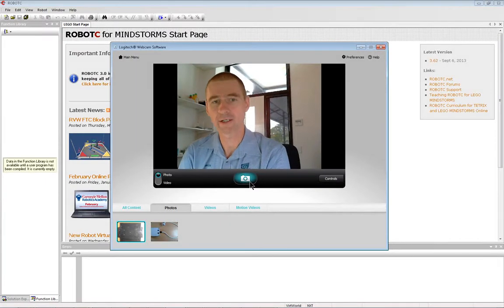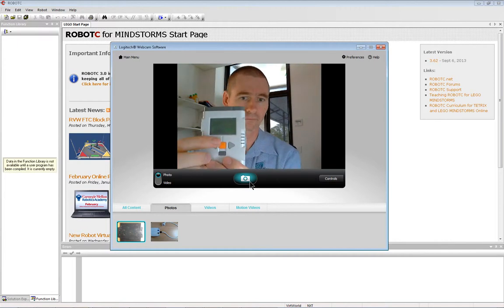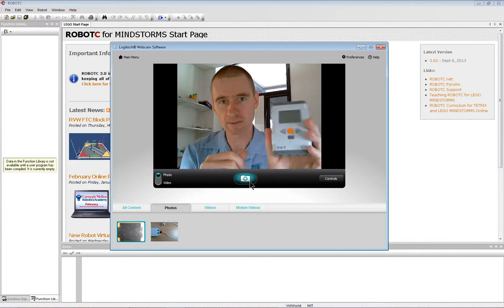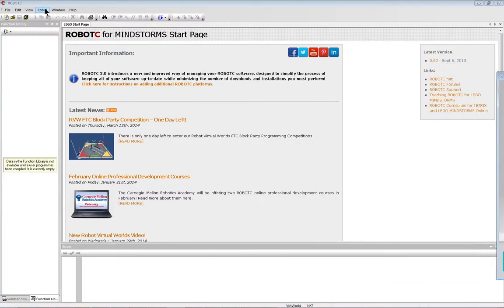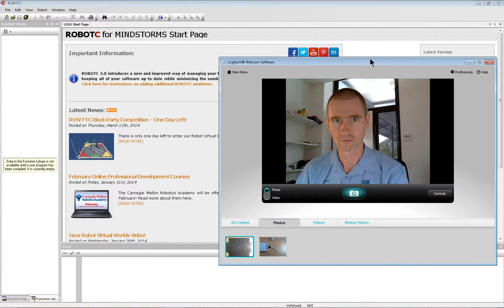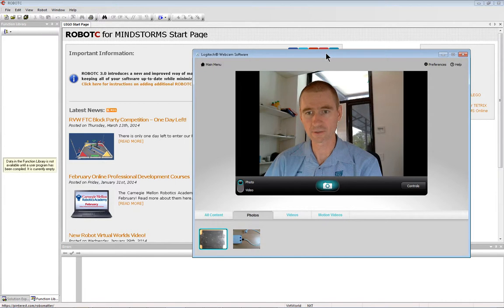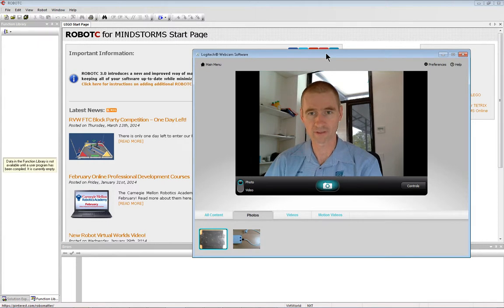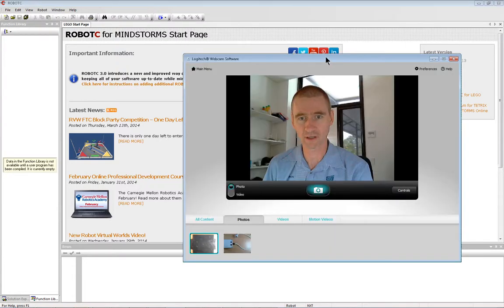URGENT WARNING Downloading Firmware to LEGO Mindstorms Robot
This is an Urgent Warning
To prevent irrepairable damage to the LEGO Mindstorms Robots, PLEASE pay close attention to the instructions in this video.
If ROBOTC (or NXT) requires a firmware download you must have a charged battery and do not disconnect the USB cable until complete. Otherwise a damaged Mindstorms unit will result.
These cost over $400 AU to replace.

Simon Cumming